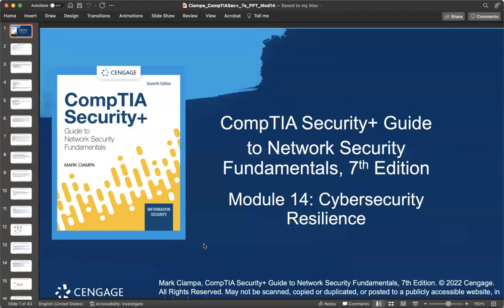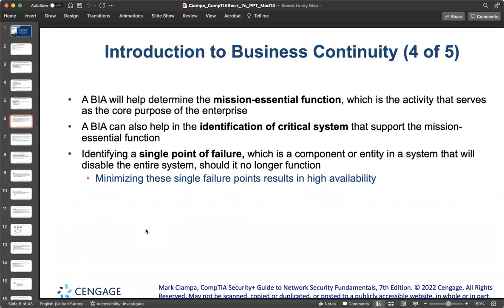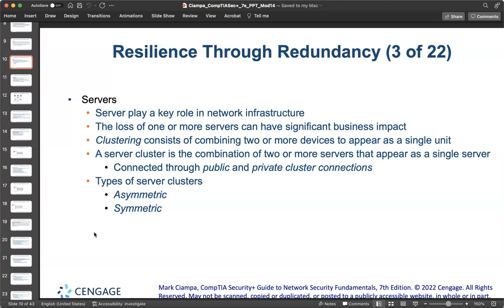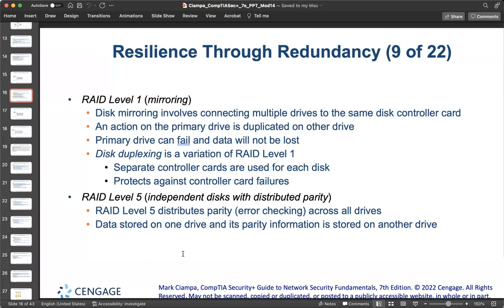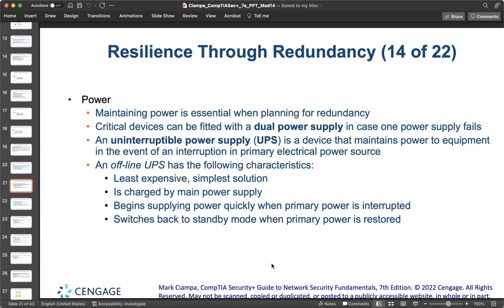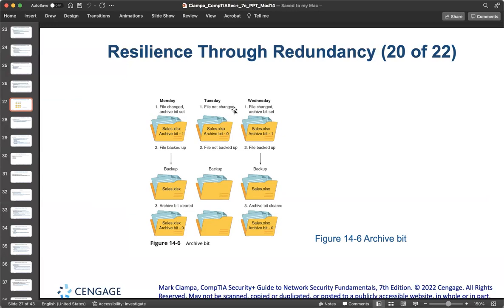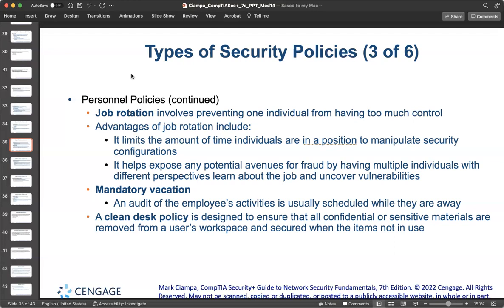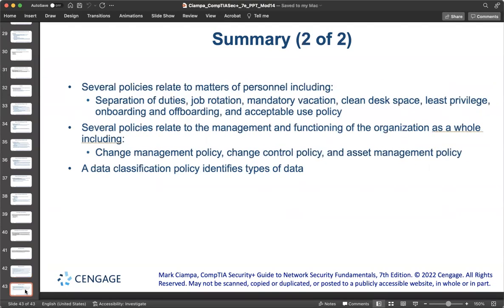CompTIA Security+ Guide to Network Security Fundamentals Module 14: Cybersecurity Resilience